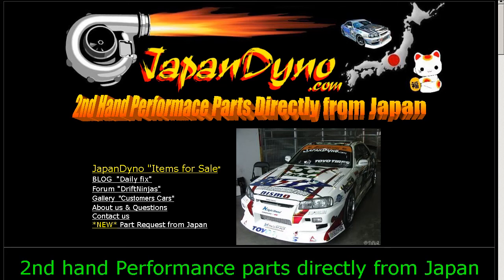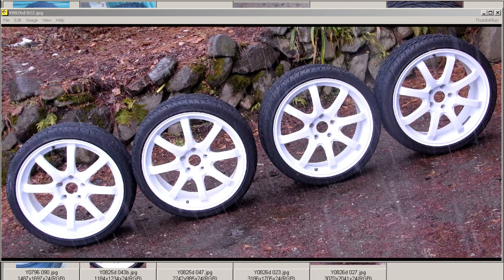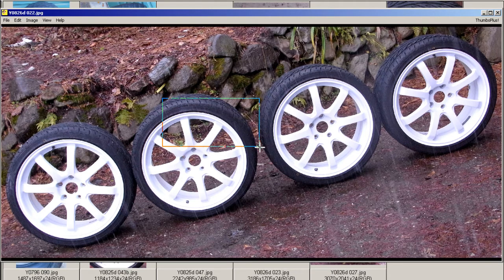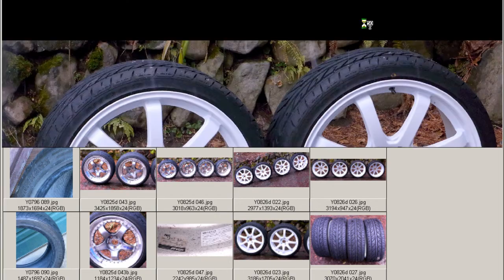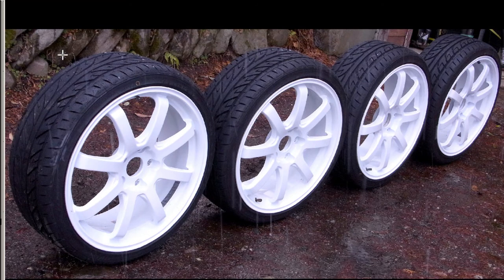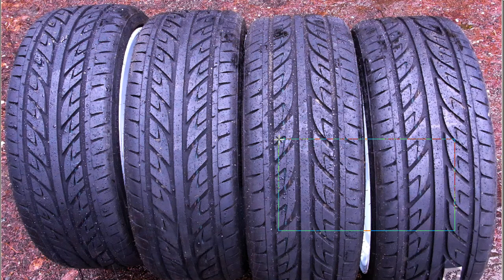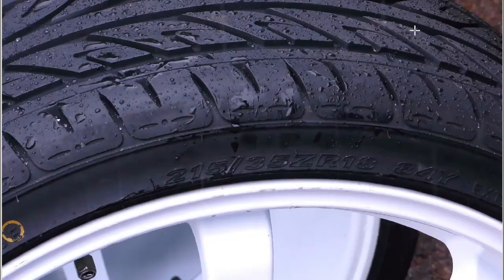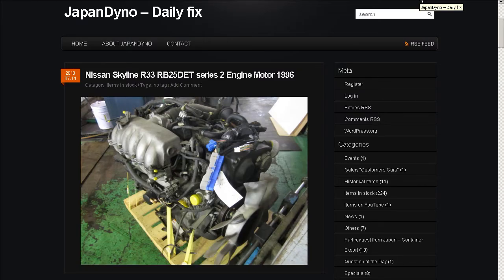Bridgestone Downhill special + Nexen tyres 18 x 7.5J +48mm / 5x100